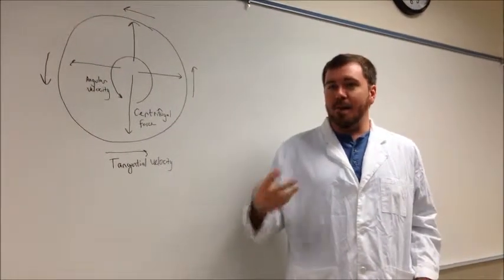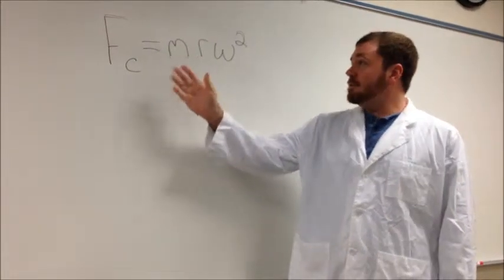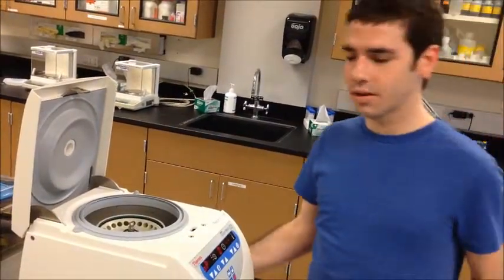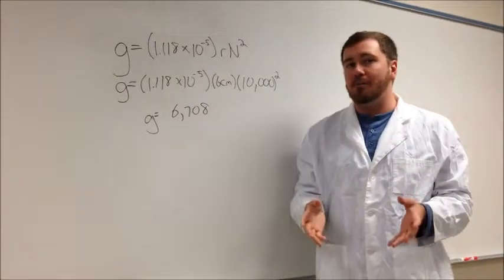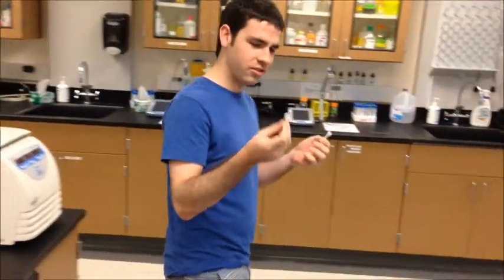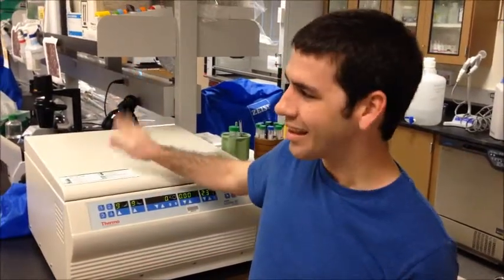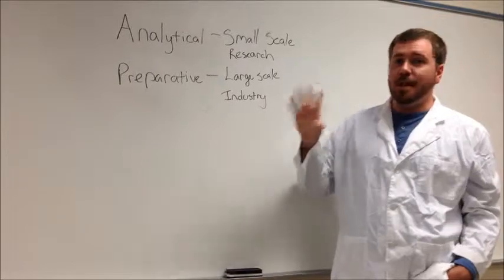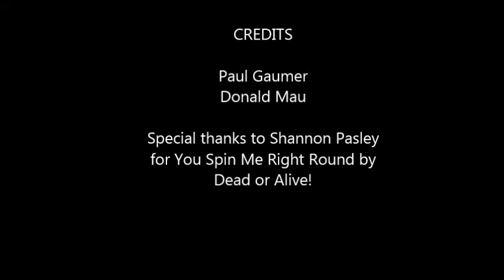Centrifugation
Centrifugation for Instrumentation PBSC Spring Semester